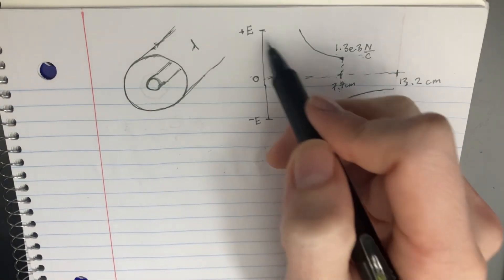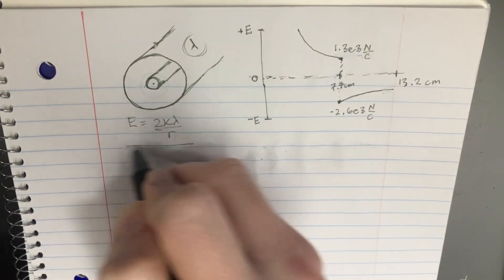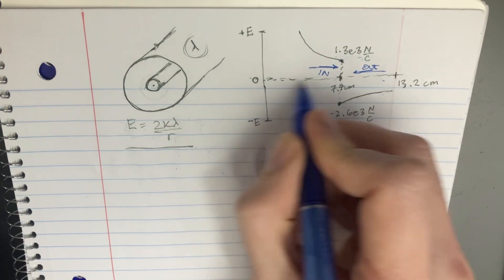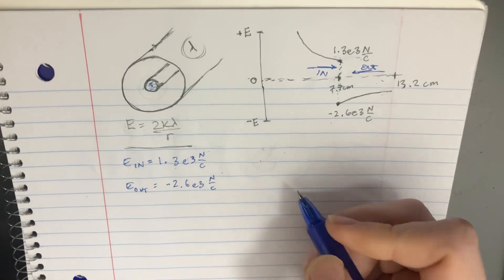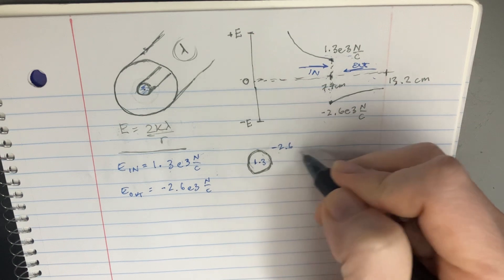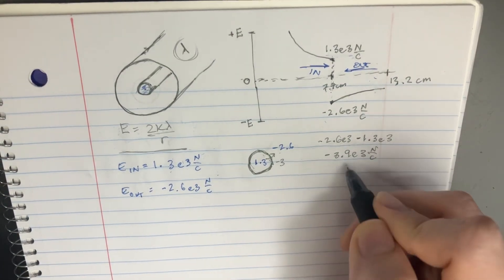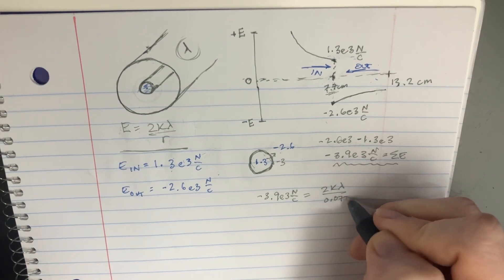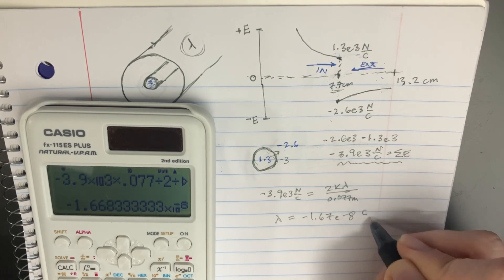Figure shows a narrow charged solid cylinder that is coaxial with a larger charged cylindrical shell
Figure a shows a narrow charged solid cylinder that is coaxial with a larger charged cylindrical shell. Both are nonconducting and thin and have uniform surface charge densities on their outer surfaces. Figure b gives the radial component E of the electric field vs radial distance r from the common axis. What is the linear charge density of the shell?

Exploring the charged cylindrical configurations, Eli the Electrician tackled the determination of the linear charge density of a cylindrical shell surrounded by a solid cylinder, both carrying uniform charge densities. Through careful examination of the electric field's radial component, he analyzed the field's behavior to infer the shell's charge density. This problem illustrated Eli's skill in linking electric field patterns to charge distributions, a testament to his ability to navigate through the intricacies of electrostatic phenomena with analytical precision.